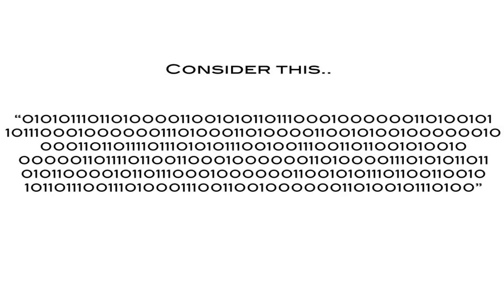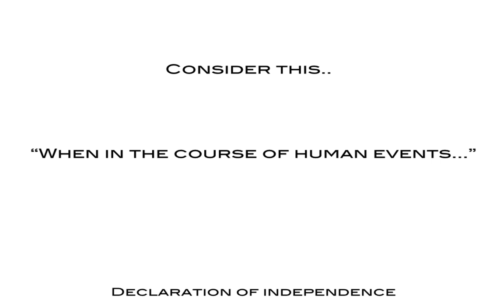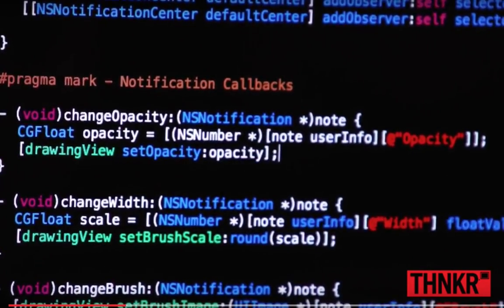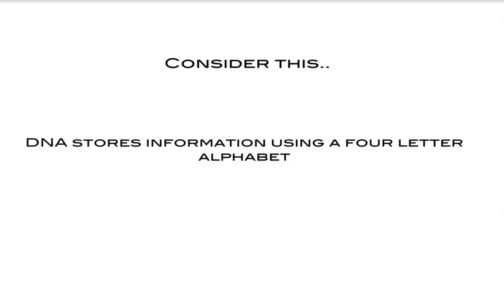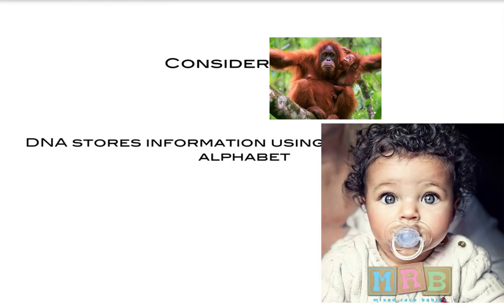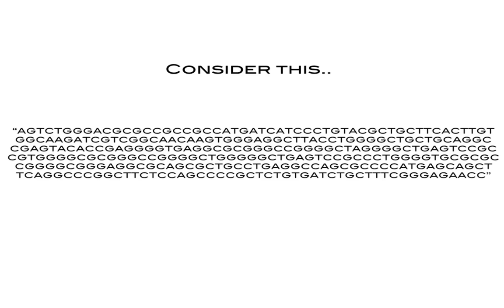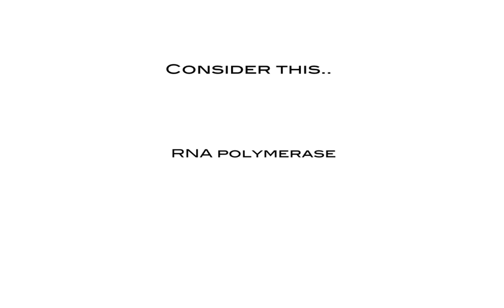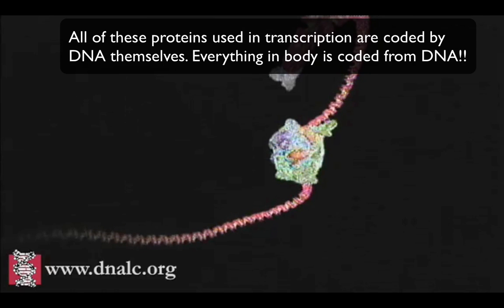3DNA Function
This video goes in to the function of DNA as an information carrier for the various proteins/enzymes in body.  DNA is the code which instructs the specific construction of moving parts in human body.